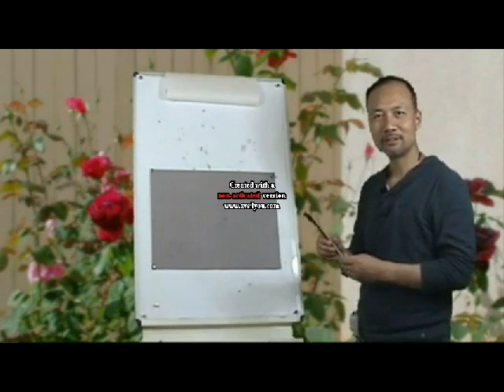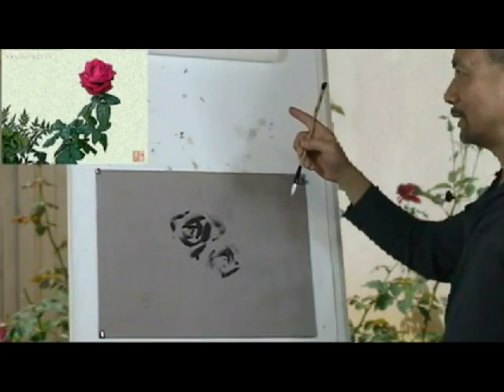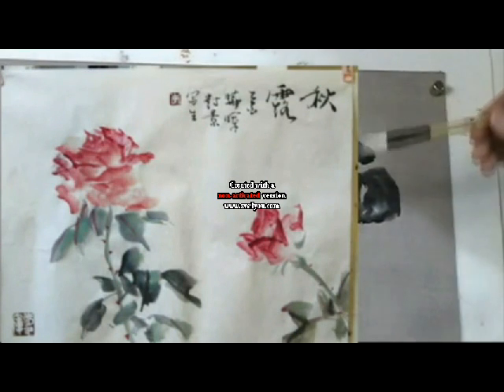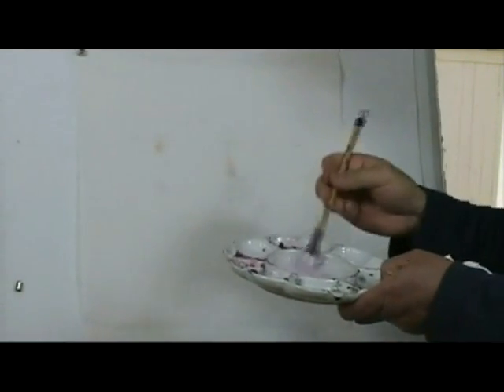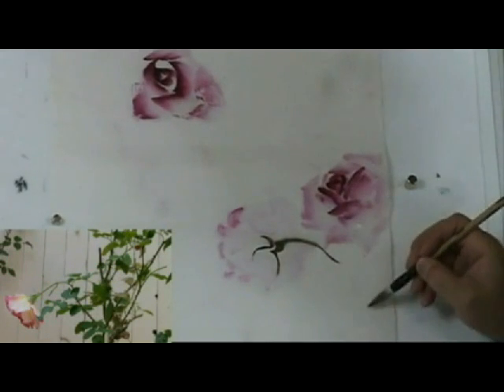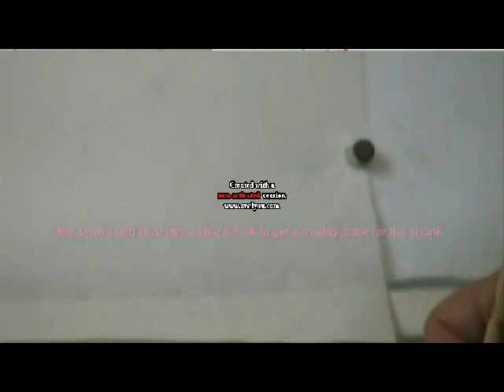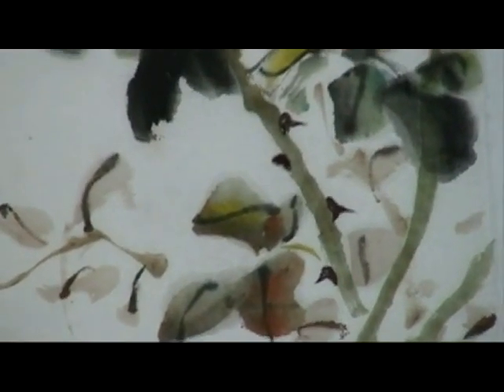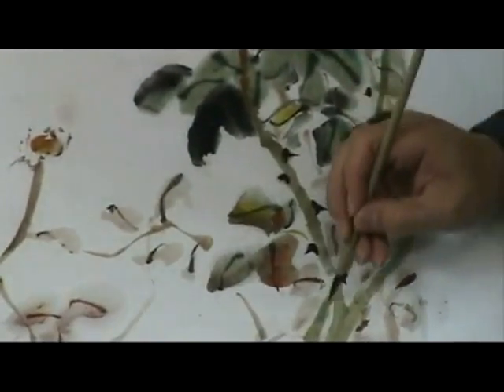Roses in Chinese Watercolor by Henry Li